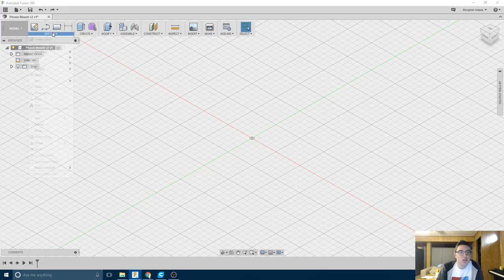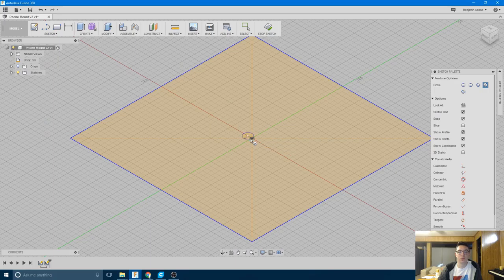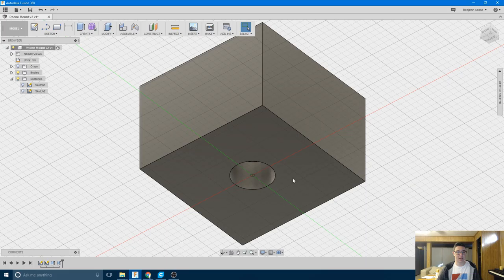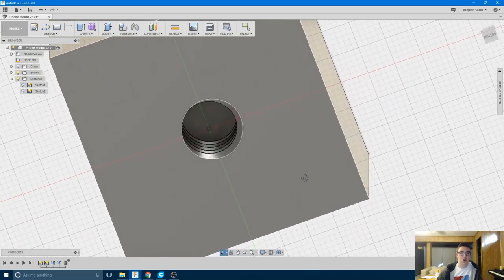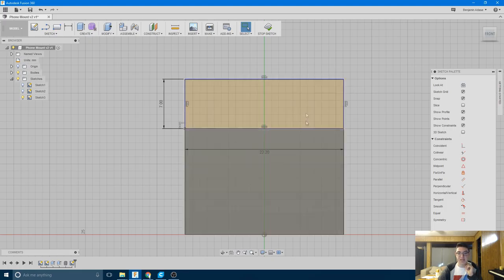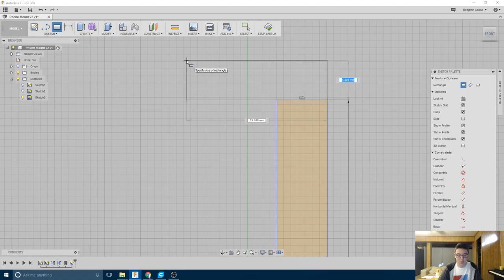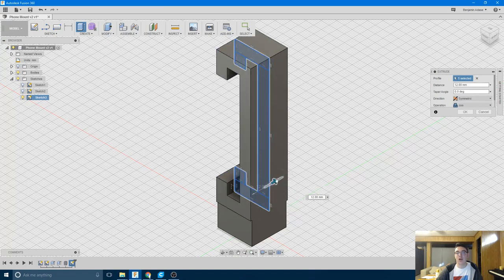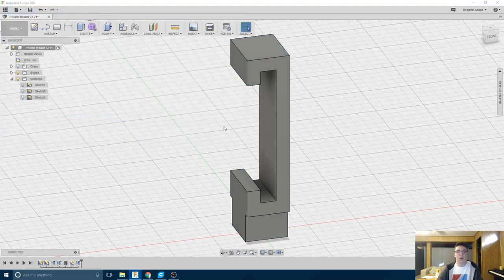Tripod Phone Mount Part I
In this inaugural episode of Hexagon3D, I fiddle around in Fusion 360 and manage to make a tripod mount for my Nexus 5X. Printing it out will come in Part II!